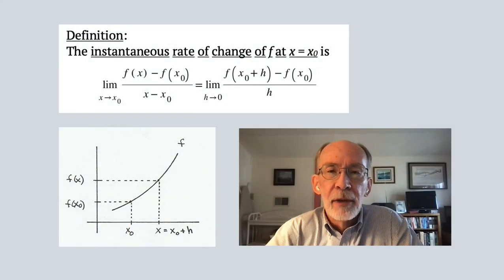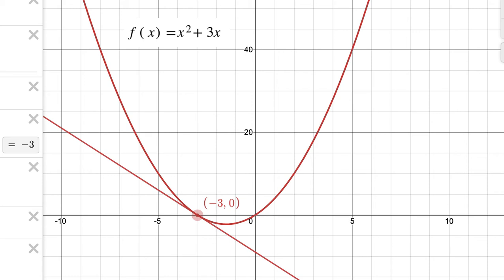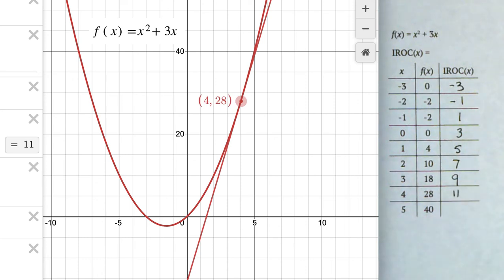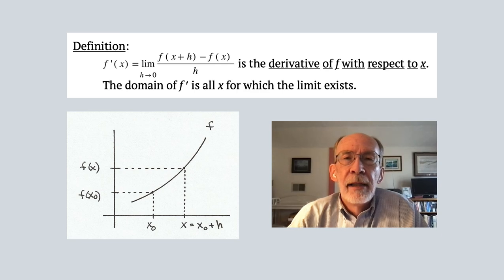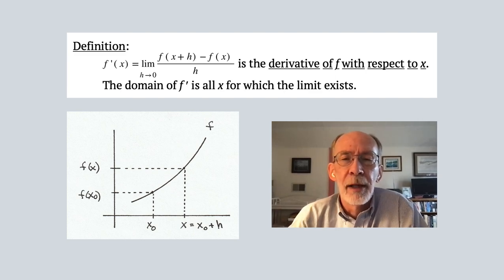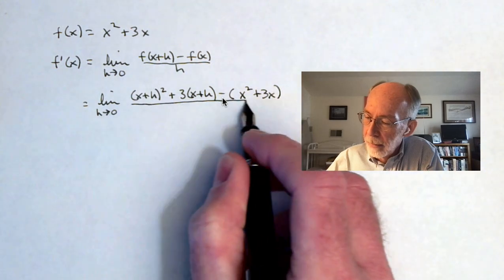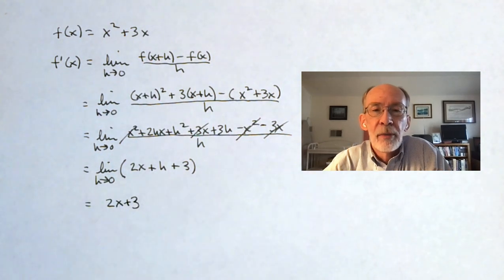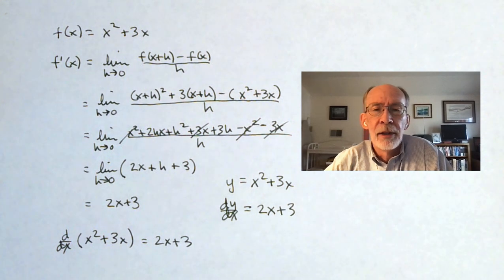The Derivative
Introduces the Calculus concept of the derivative, presents the formal definition, and works through an example

Chapters:
0:00 Introduction
1:03 Exploration
5:24 Formal Definition
6:51: Example
10:40 Notation